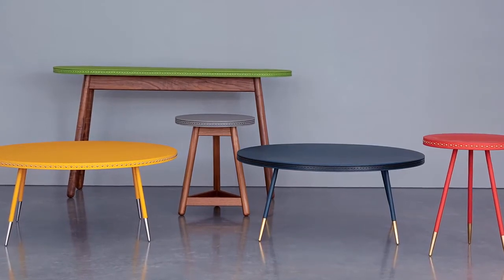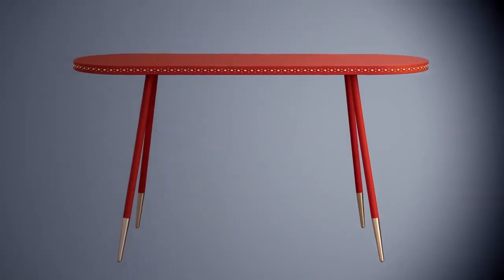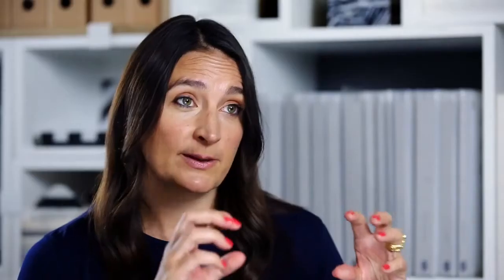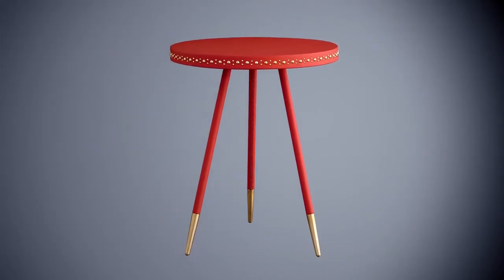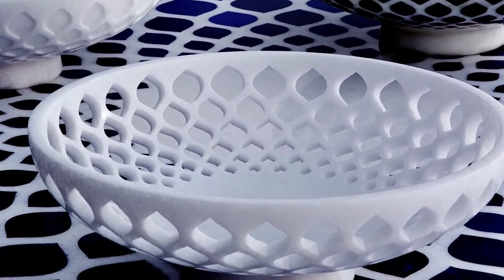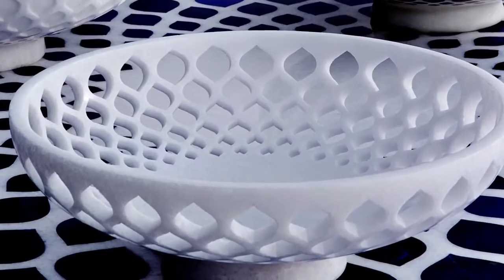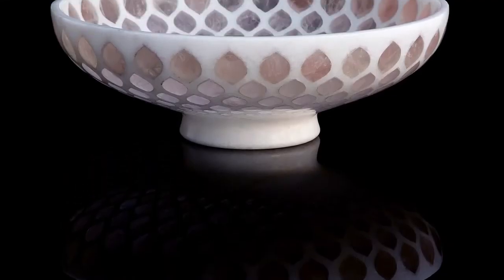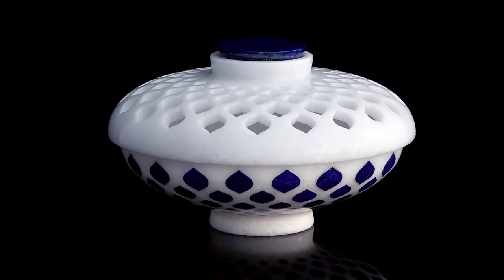Bethan Gray Harrods 2015